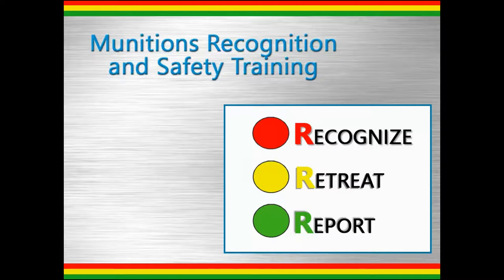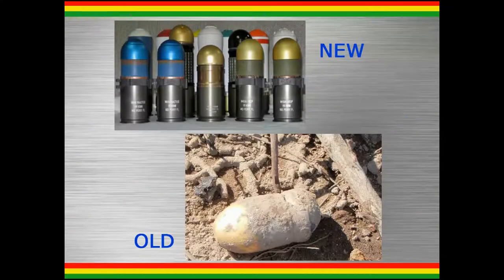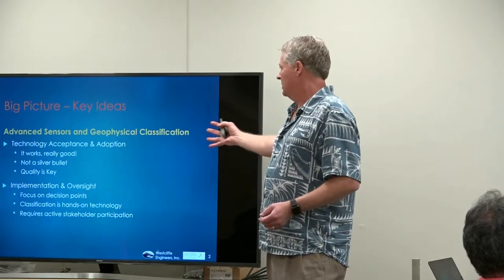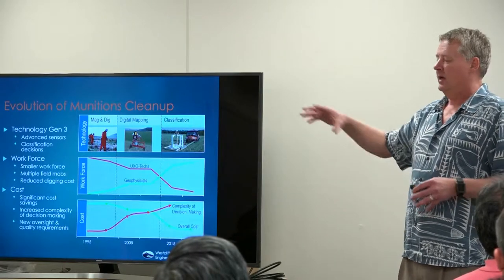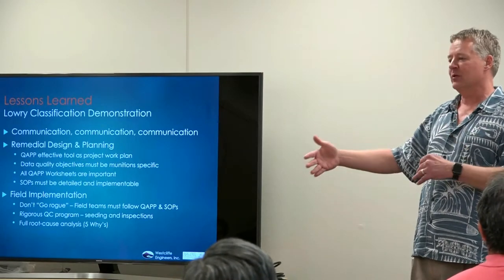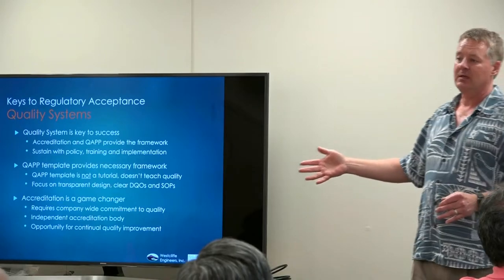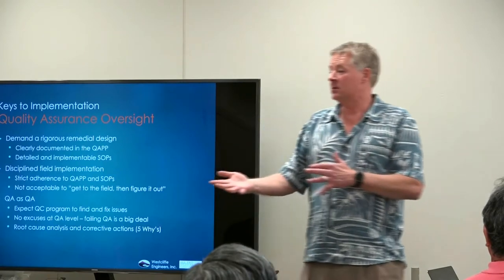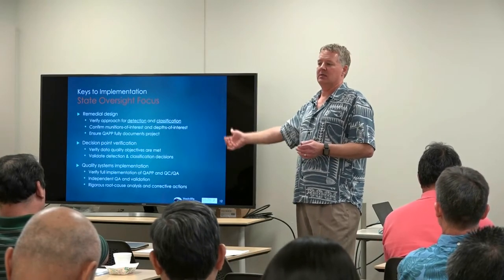UXO Training Workshop 8 – Regulatory Oversight of Munitions Response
Regulatory Oversight of Munitions Response.
Part 8 of HDOH HEER UXO Training Workshop- Topical Issues in Munitions Response, conducted March 27-28, 2018 by Jeff Swanson/Westcliff Engineers.